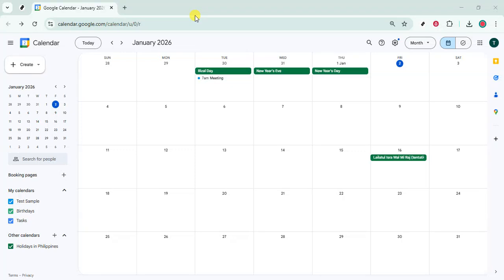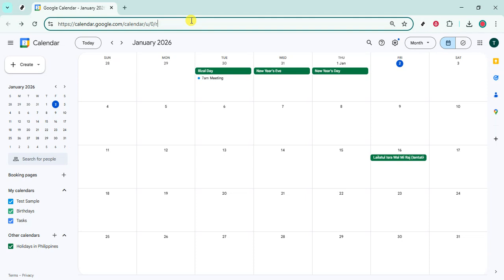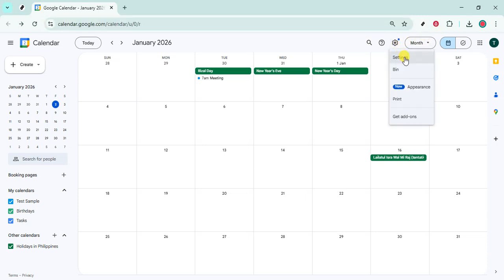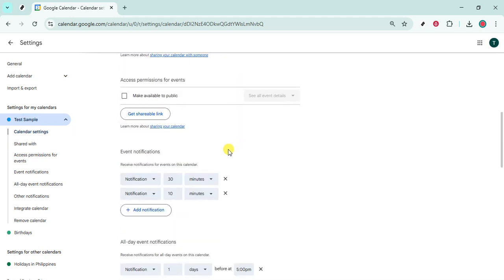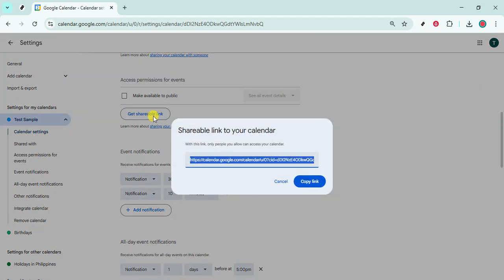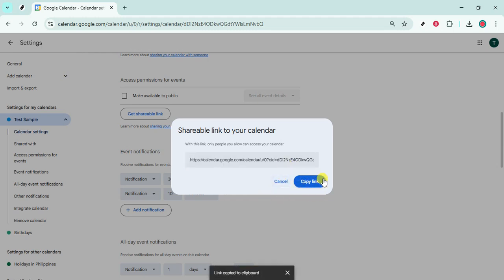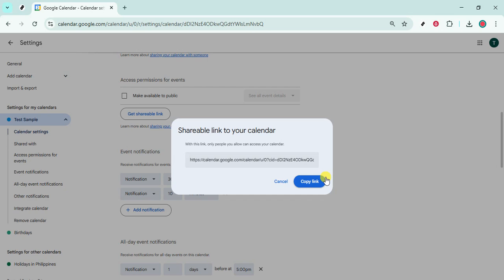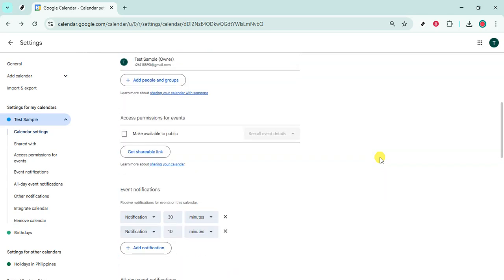How To Share Google Calendar Via Link (2026) (Complete Guide)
How To Share Google Calendar Via Link (2026) (Complete Guide) Want to share Google Calendar via link? In this beginner-friendly Google Calendar tutorial, we show you step-by-step how to share your calendar using a link. Learn how to send Google Calendar link to others, explore all calendar sharing options, and make your events easily accessible. Follow this simple guide to share Google Calendar efficiently and use Google Calendar 2026 features to stay organized and connected.